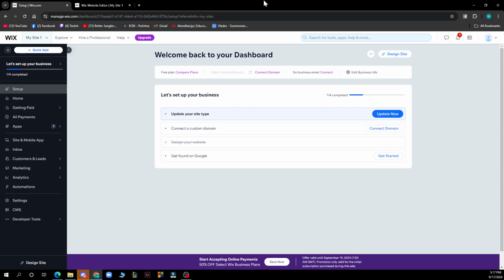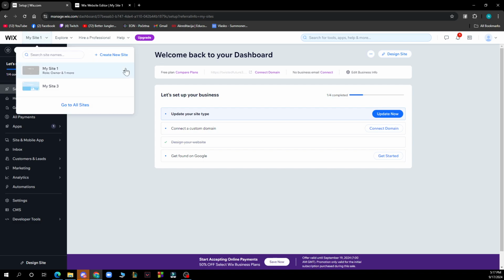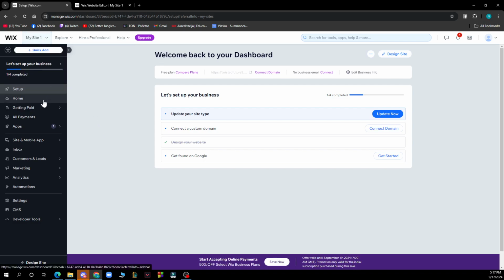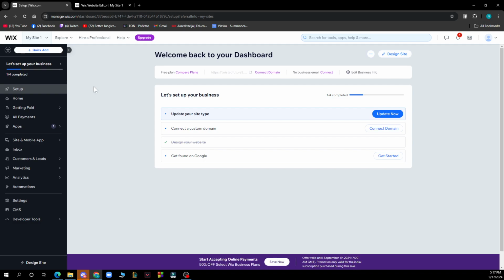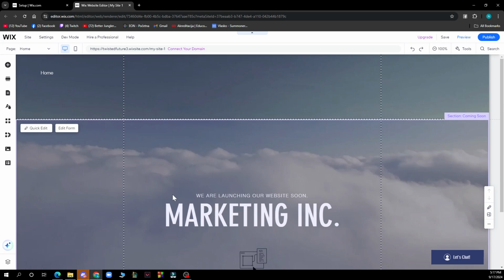How To Create An AI Generated Site On Wix (Easiest Way)​​​​​​​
In this video I will show you How To Create An AI Generated Site On Wix. It would be good if you watch the video until the end so that you don't miss important steps.